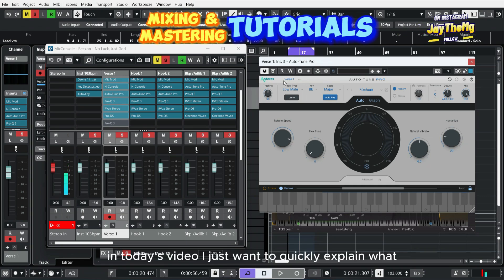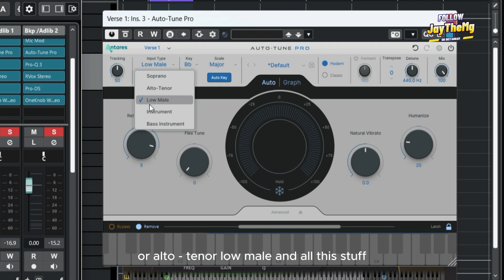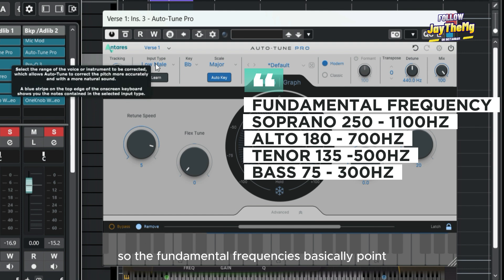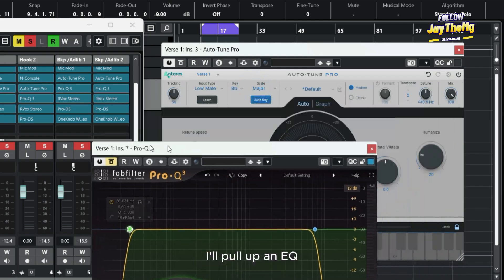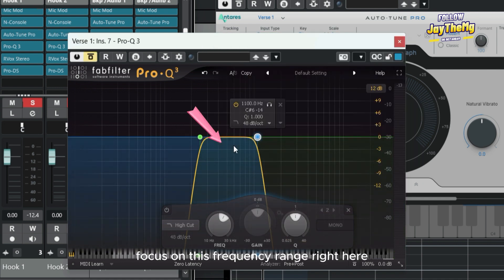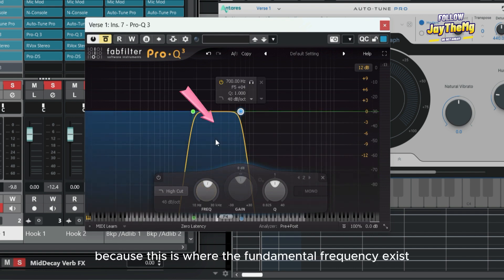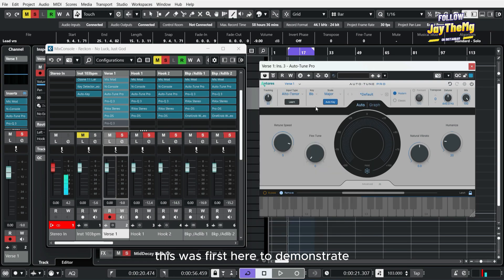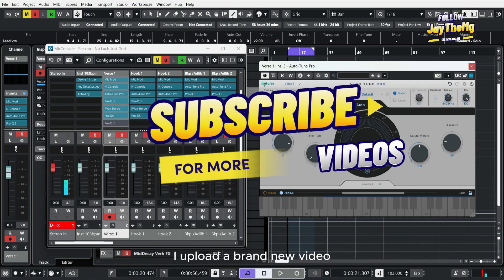Auto Tune Input Type EXPLAINED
In this video I will be explaining how auto tune input type works.
➡️TRY MY TEMPLATES
▶Mixing Templates
- Cubase Pro 10.5 Vocal Mixing Template